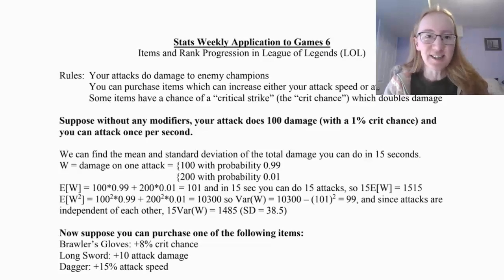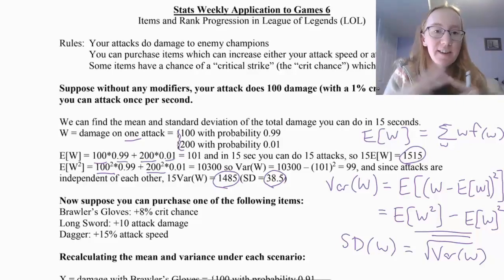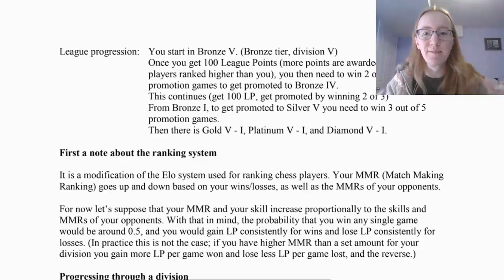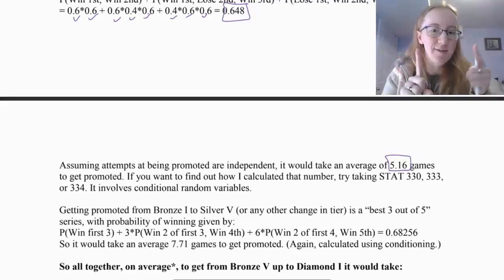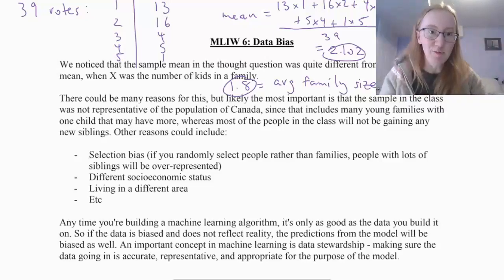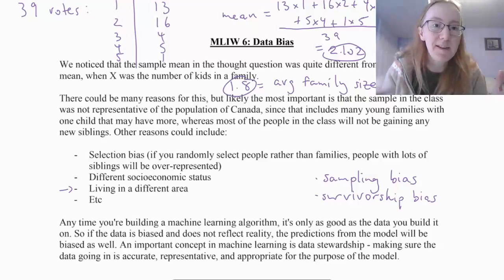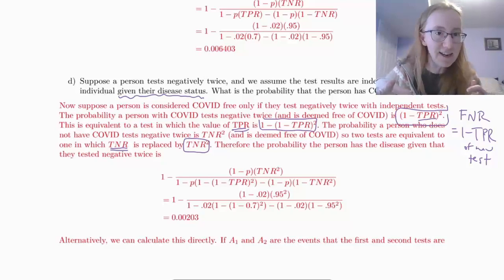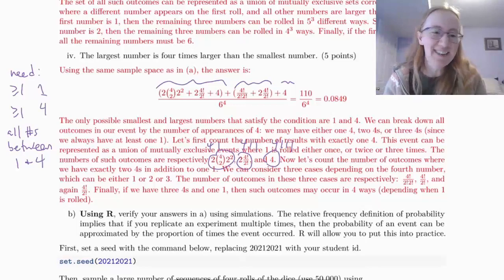STAT 230 Week 6 Livestream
SWAG (part 1) starts at 00:00
SWAG (part 2) starts at 10:54
MLIW starts at 23:49
Q&A starts at 33:44
Questions about CAA1 at 34:23